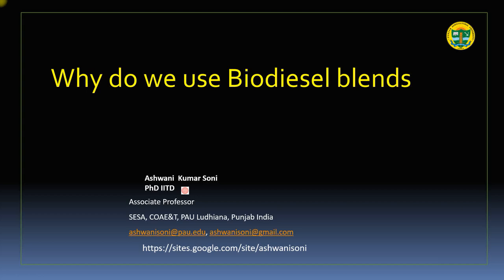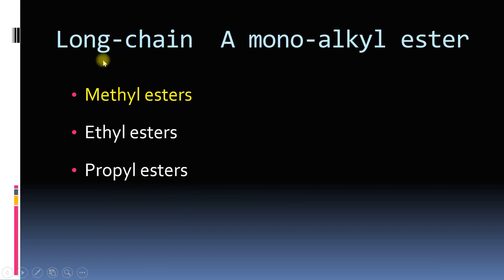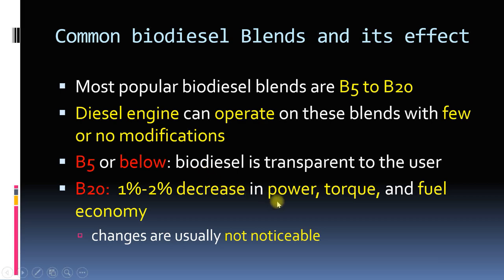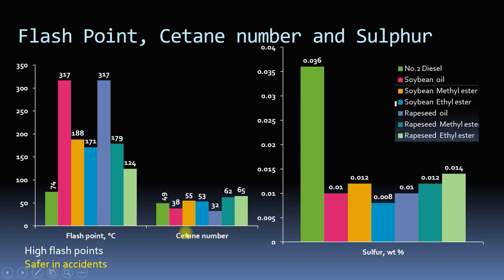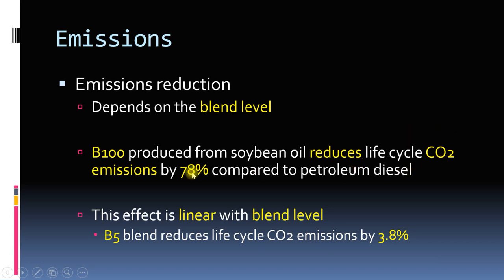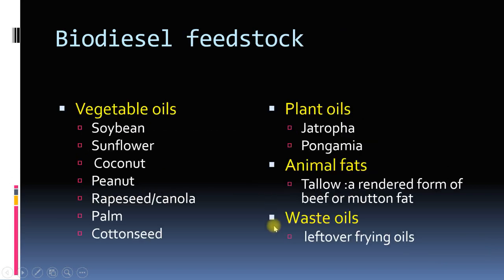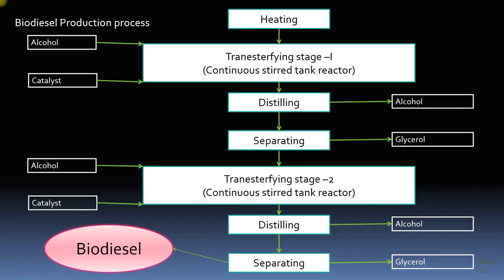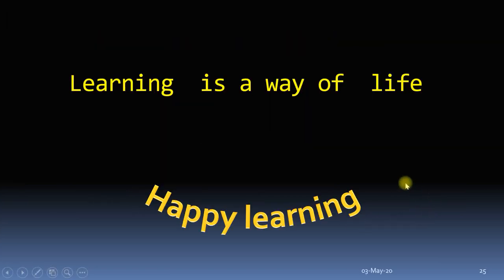Biodiesel Chemistry 3I Why biodiesel blends are used| Properties, emissions, production of Biodiesel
This video discusses the biodiesel chemistry basics under following chapters

00:00 Introduction
00:33 Biodiesel definition
01:07 B(100) Indian Standard
01:44 Why Methyl Esters is used as biodiesel
02:08 Biodiesel blends
02:38 Common Biodiesel blends
03:13 Viscosity, cloud point and pour point
04:30 Flash point ,cetane number and Sulphur
05:15 Oxygen content in Biodiesel
05:41 Lubricity of Biodiesel
06:11 Emissions from Biodiesel
07:51 Biodiesel feedstocks
09:24 Biodiesel Production Process